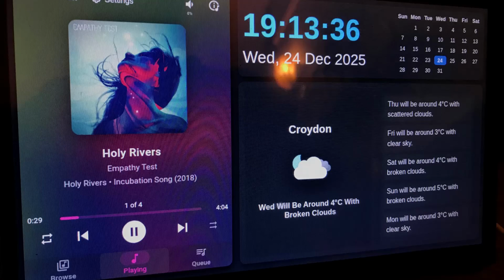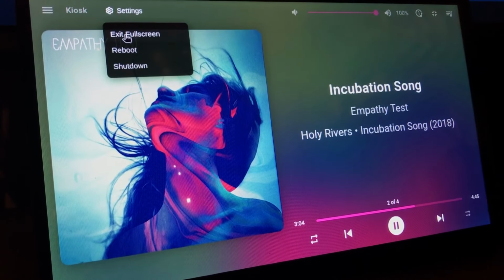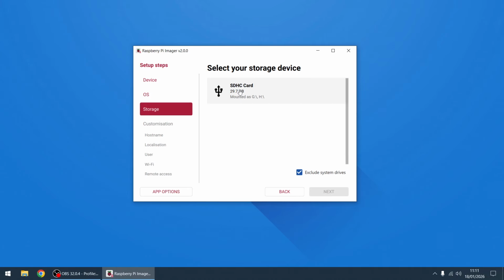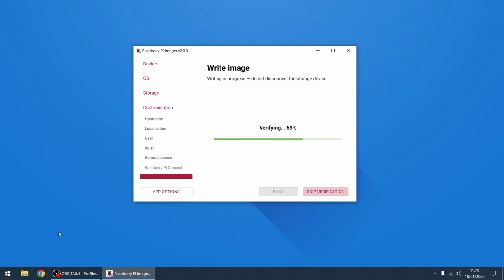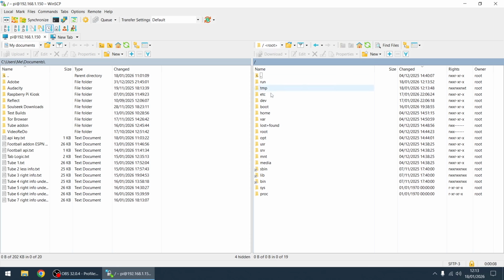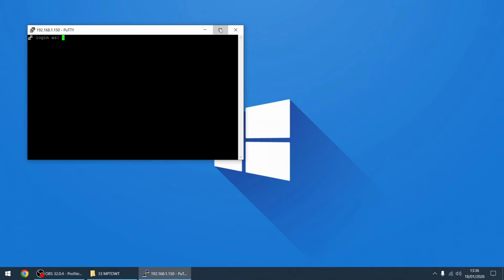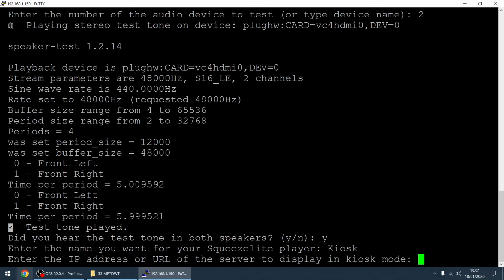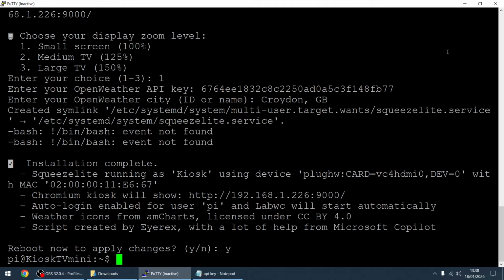Raspberry Pi Kiosk Network Music Player with Time and Date and Weather info aka The MPTDWT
Raspberry Pi Kiosk Network Media Player with Time and Date and Weather info aka The MPTDWT
Put together using a Raspberry Pi 4 and a 1024 x 600 Touchscreen it will work on smaller screens and larger but 1024 x 600 is the sweet spot plus it will sync with other players even Picoreplayers

New version 07/08/2026 (better spacing and 5 day weather tweak)

800 x 460 version with scroll as shown in video